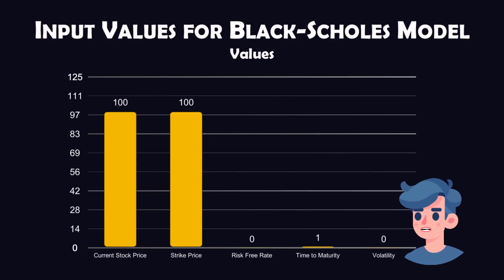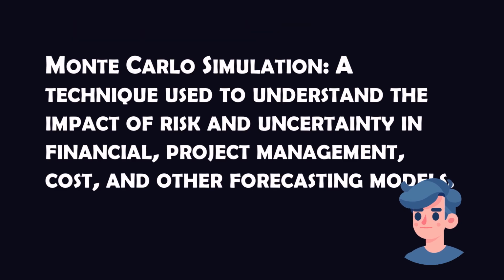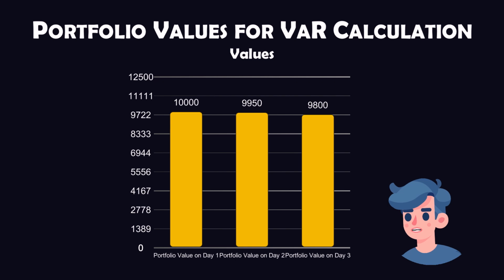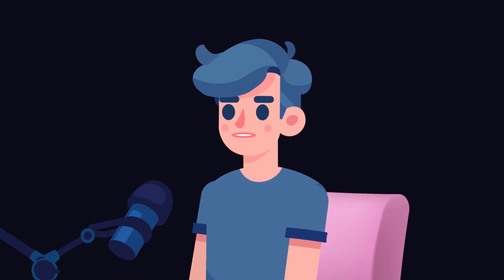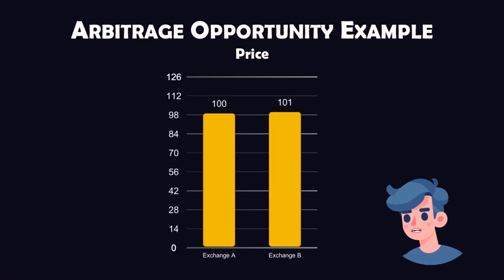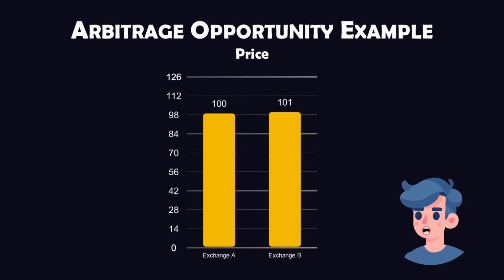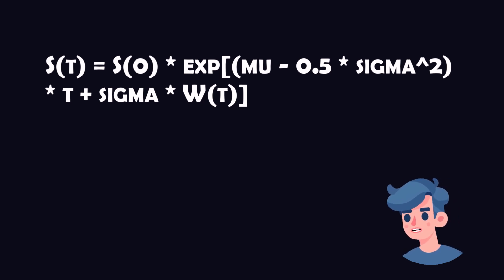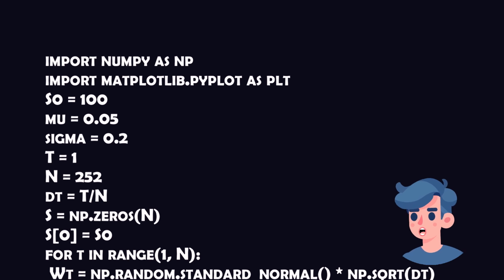Mastering Financial Engineering: Tools, Techniques, and Applications